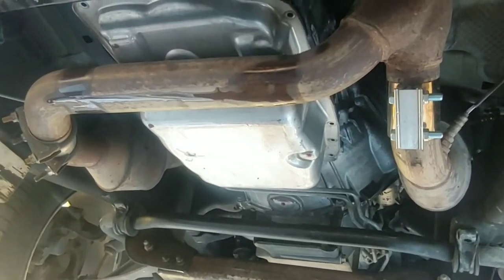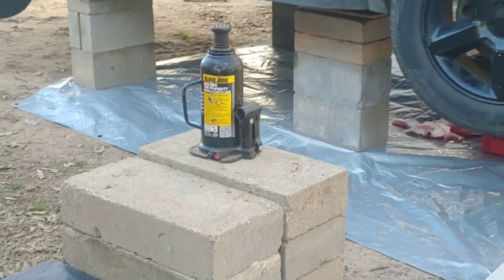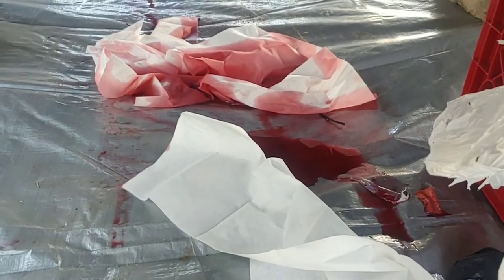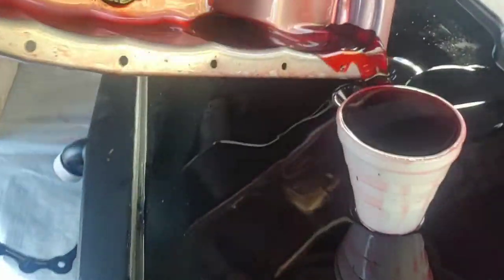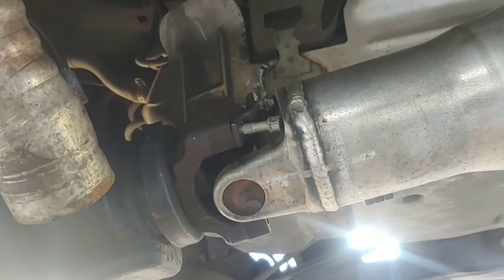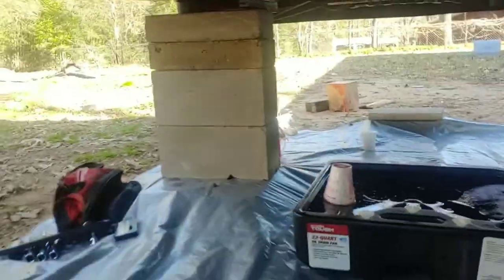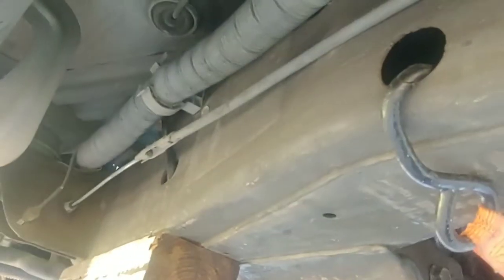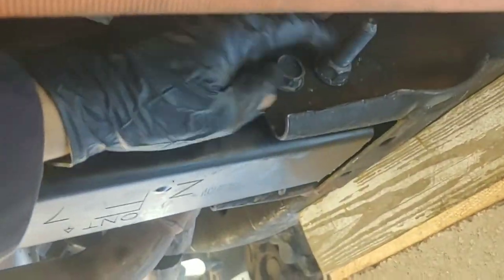6L80 Removal 2011 Suburban One man Job Part 1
YT004 6L80 REMOVAL PART 1 021122

Copy and Paste this link to get the 108 Page 6L80 Rebuild Manual...

This is the first part of the video I started making, to document how I go about fixing things when they break. Myself. I figure out a way, every time, my repairs usually always work and last, and because of this I don't pay thousands of dollars for services that most people pay. I just thought I would record it so if others would want to do the same thing and want to use any of my ideas they could do so by watching my videos. I have a lot of information I can share that people can learn that can help anybody.

I will be continuing with more videos on this same vehicle as I get them finished. I recorded this video today and this is going on right now. in my yard and at my house by myself I am able to complete this work.

This is like almost kind of like a first video for me because I haven't uploaded a video in years. it's very time-consuming, but if it could be profitable, I can make time for it. Also, I do enjoy helping people, and many of the tricks I use can be applied in other aspects of life and many other kinds of repairs.

If you are unsure about anything you see in my videos, and don't think you could do it or have any doubts, just don't do it. Just because you see me do it, does not mean that you could do it the same way if you don't think you can. If you are nervous or doubtful that you can do it, this will affect your motor skills when you're doing these dangerous things, and your nervousness will be your enemy. Some things I do are very challenging, and are absolutely seen by many as being very dangerous. My neighbor asked me a few days ago if I was afraid it was going to fall on me, and he was dead serious about it. If I ever have any doubt about my safety, I rethink the situation and find a different way. I never risk my life, safety is number one always. And if you're going to attempt anything you see my videos you need to remember that. Take your time, get the right tools, watch the video multiple times if you have to,and if you have any questions feel free to message me in the comments section and I'll be happy to answer them for you.  It's a short video, and it's several short clips bundled together which is best I could do right now.